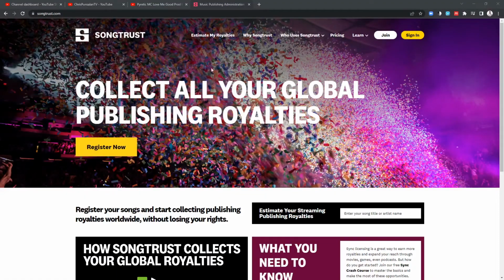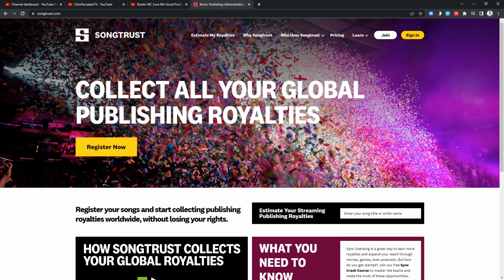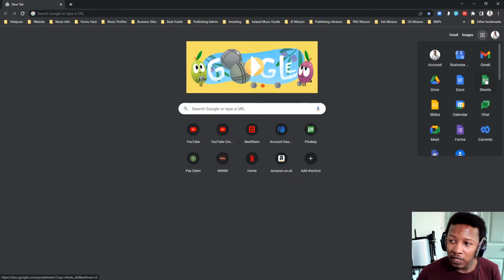6 Useful Tools for Musicians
This video shares 6 useful tools for musicians to help them progress in their careers.

0:00 Introduction
0:15 TubeBuddy
0:52 Distrokid
1:33 Mailing List - Aweber
2:48 SongTrust
4:12 Spreadsheets - Excel or Google Sheets
4:59 Canva or PaintDotNet
5:50 Website - Wix or Bluehost